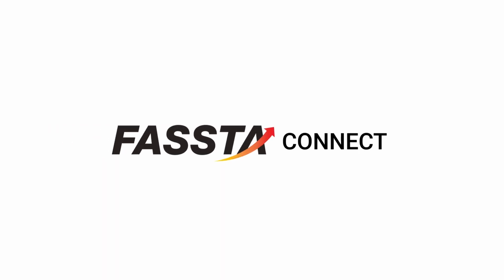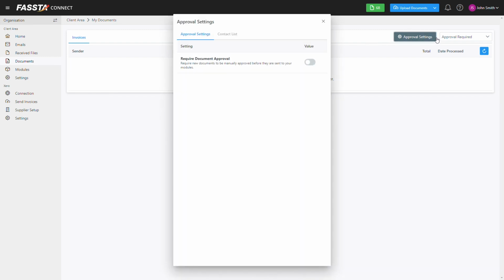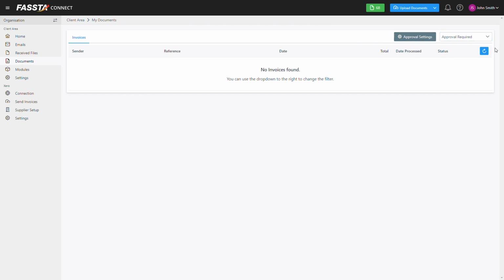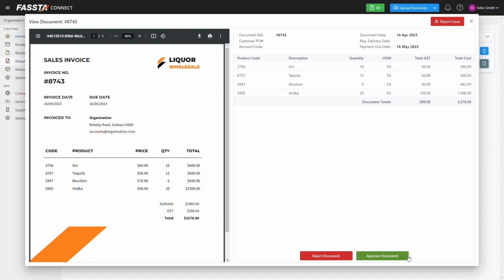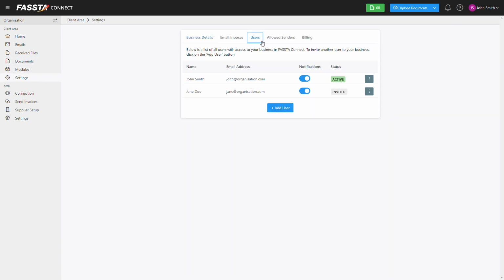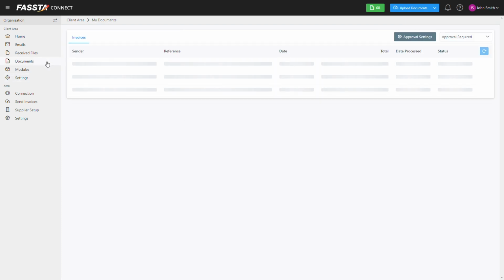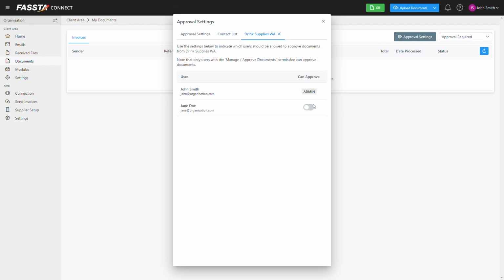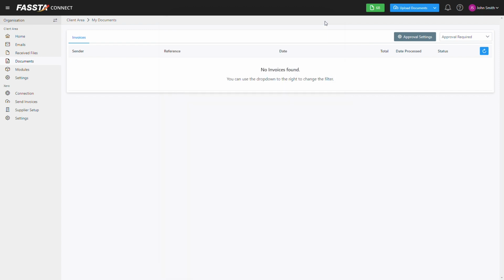Approving Documents in FASSTA Connect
FASSTA Connect can be set to require approval for documents prior to exporting the data.

These flexible and customisable approval settings, allow administrators to delegate responsibilities to other users, while maintaining full control over the data exported from FASSTA Connect.